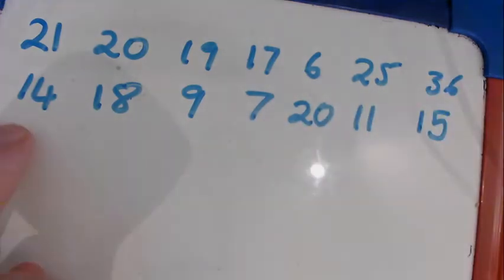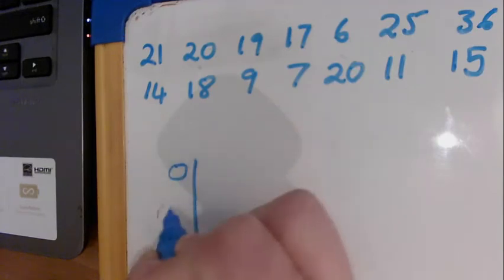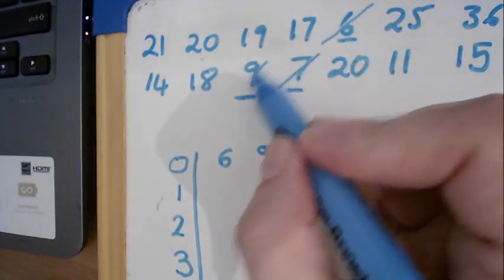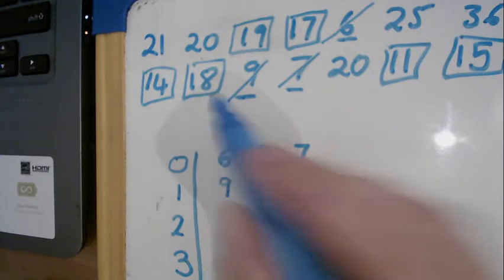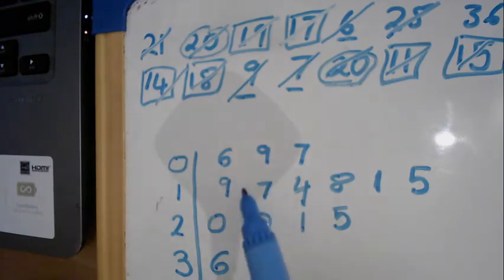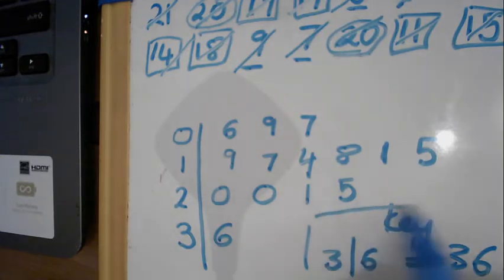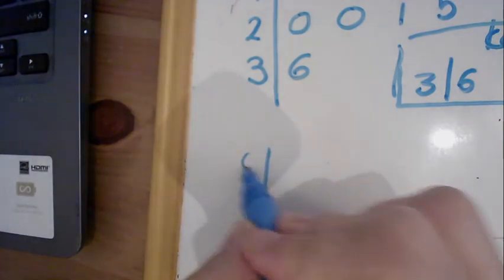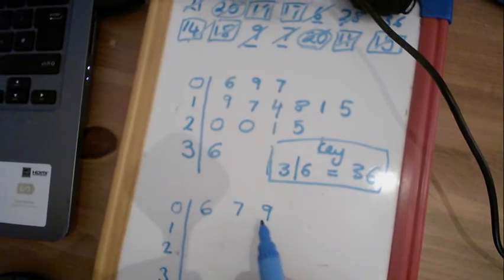Drawing stem and leaf diagrams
Unordered and ordered.